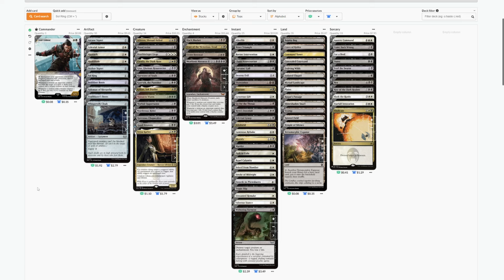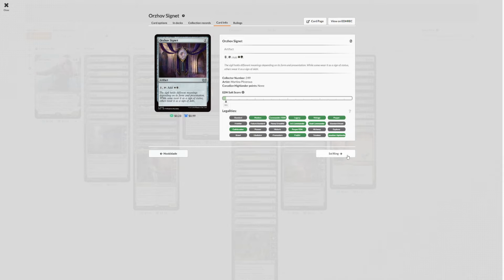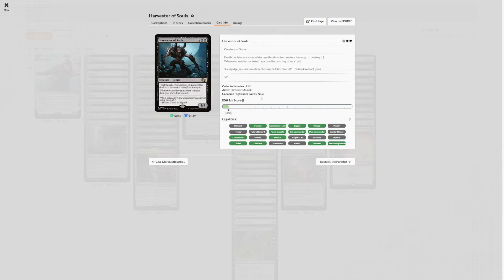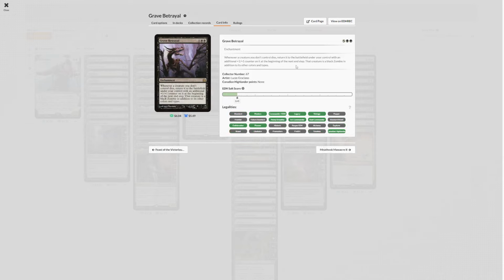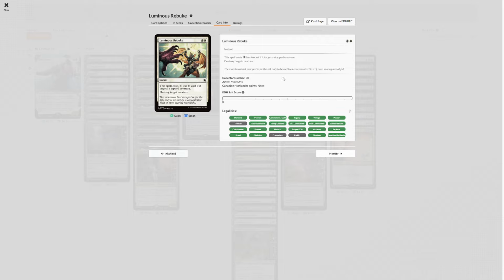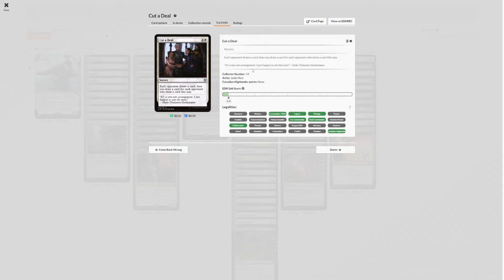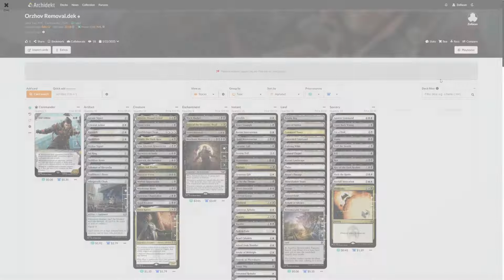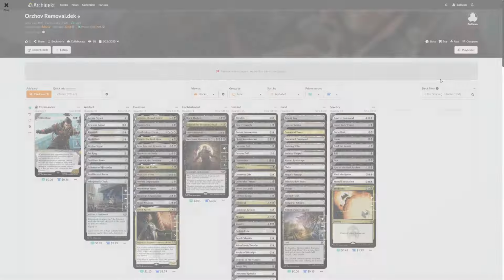Oops All Removal! Shay Cormac Budget EDH Deck Tech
An overview of my budget Shay Cormac removal commander deck that I use in casual pods. Having access to all the good white and black removal cards and pairing it with +1/+1 counters on your commander can lead to overwhelming victories